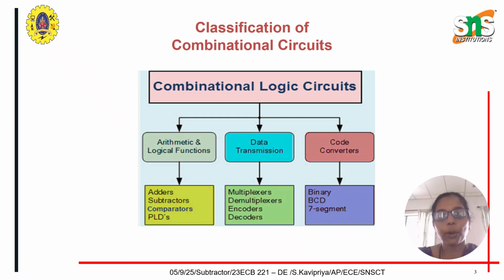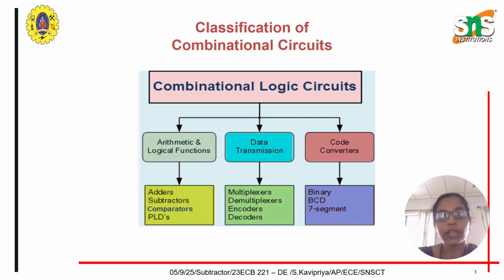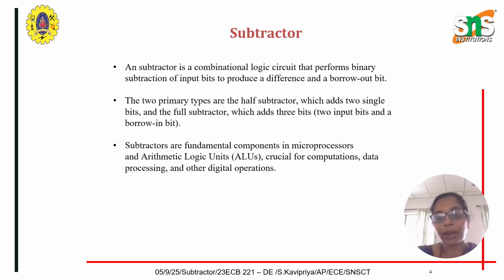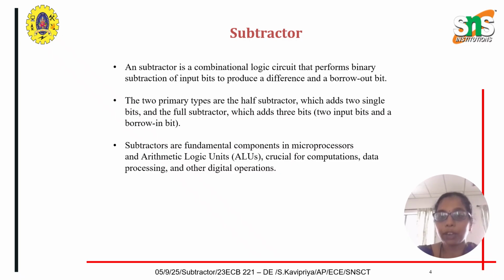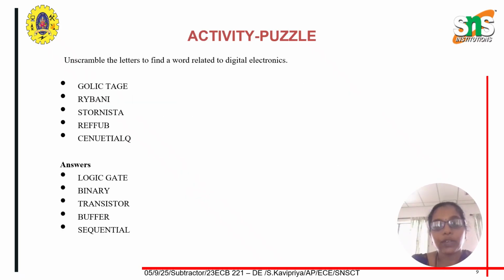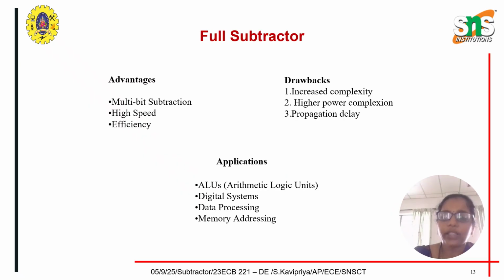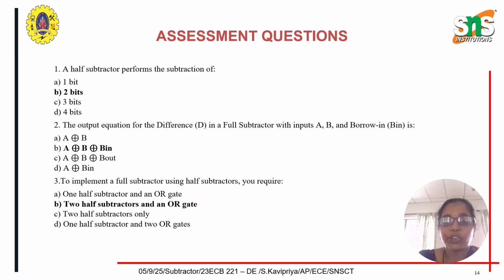Subtractor | Digital Electronics | SNS Institutions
An subtractor is a digital electronic circuit that performs the subtraction of binary numbers. It is a fundamental building block of computers and other digital devices, used in components like the Arithmetic Logic Unit (ALU) to execute arithmetic operations and calculate memory addresses. This video is about Half and full subtractor